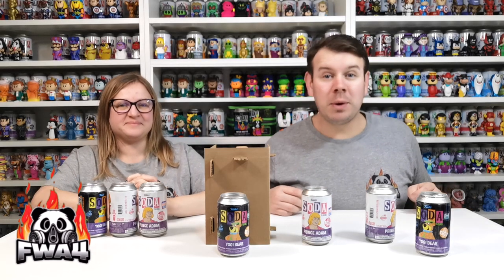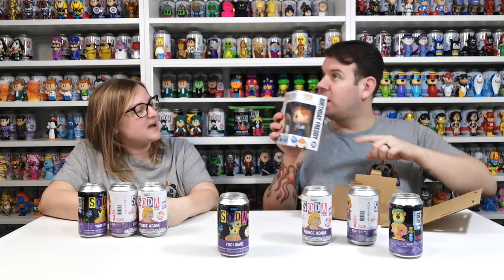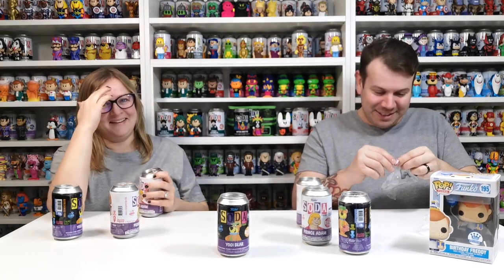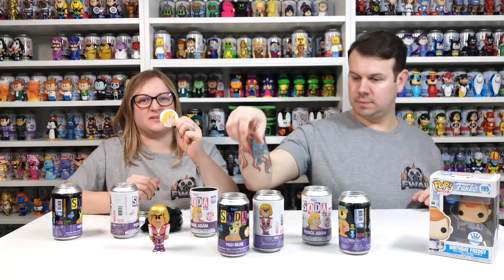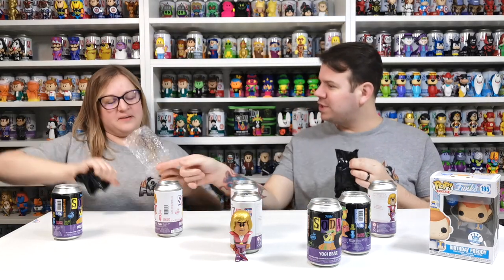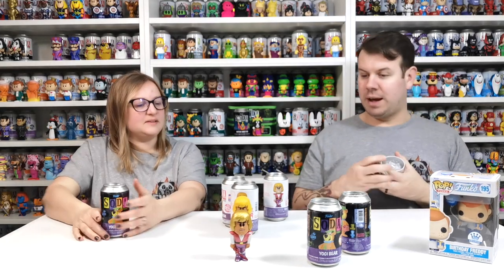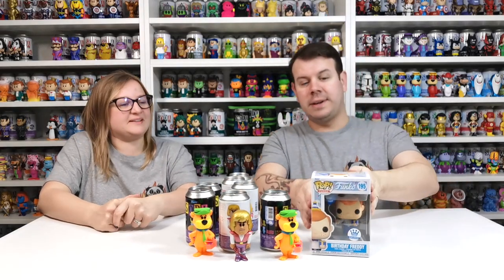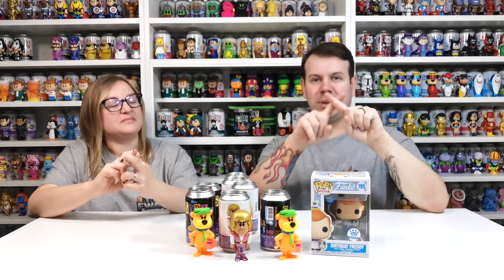Funko Soda Haul 75% Off - Will We Find The Chase! Part 2